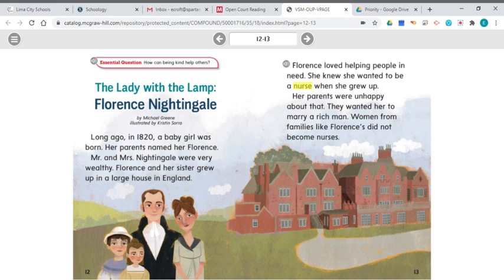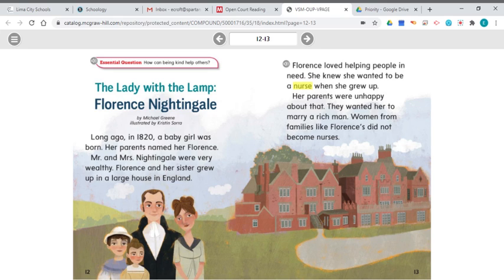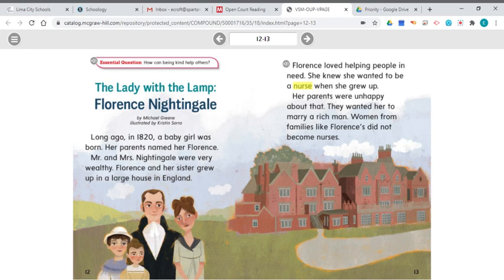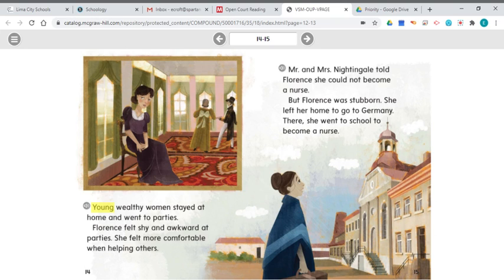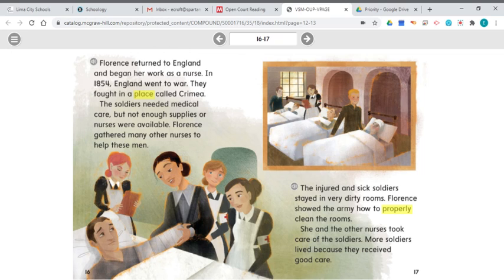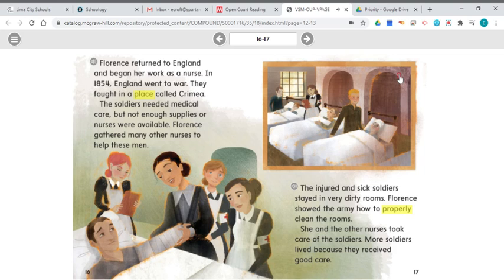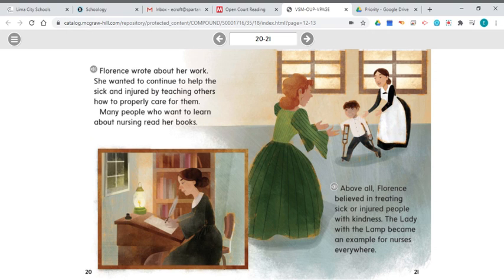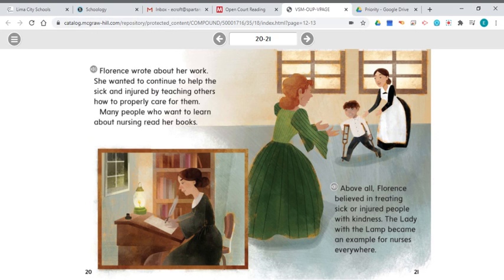screencast-nimbus-capture-2020.10.05-07_36_21.webm